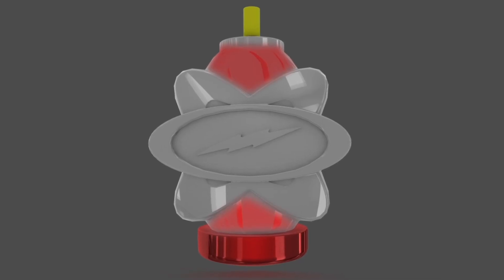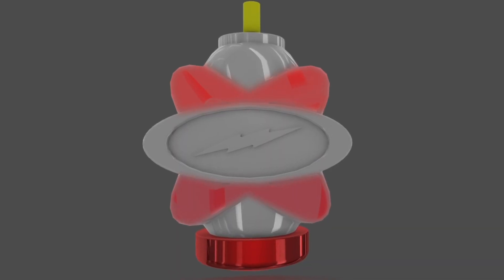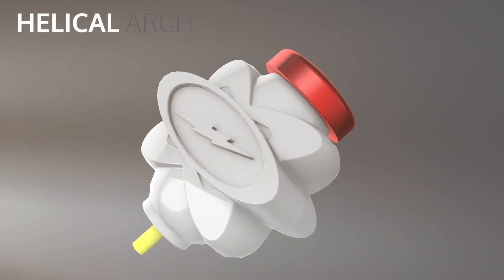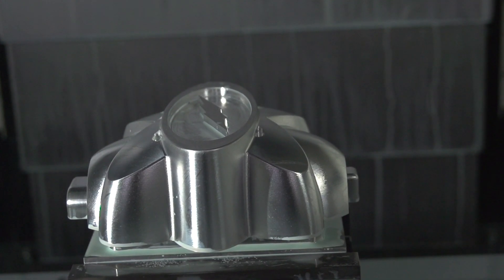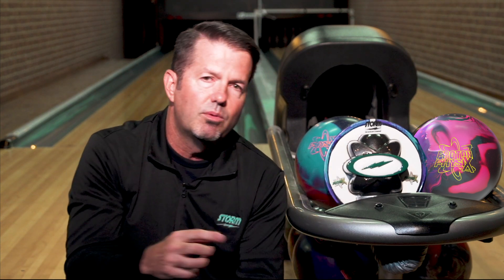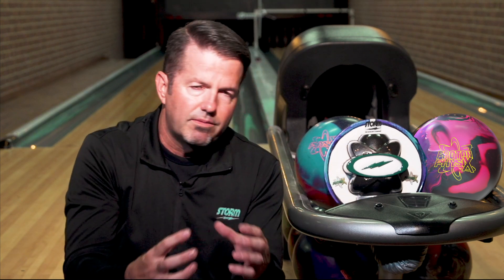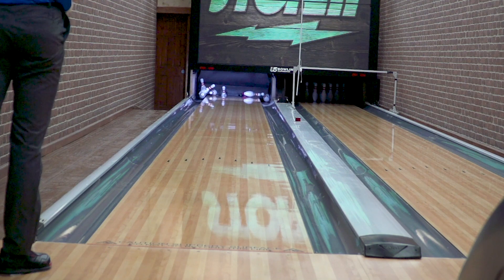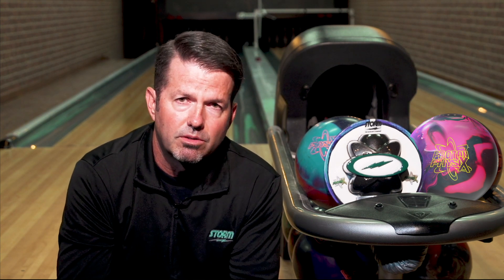Storm | Proton Physix - Atomic Core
Hank Boomershine explains the Atomic Core found in the Proton Physix